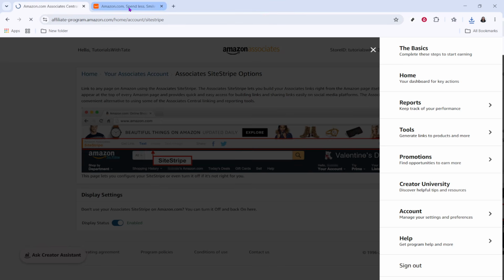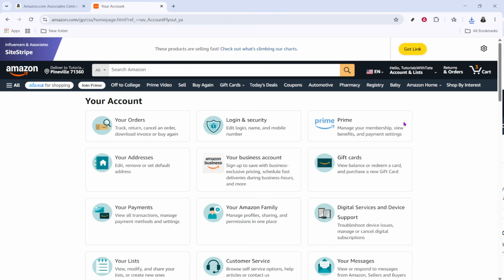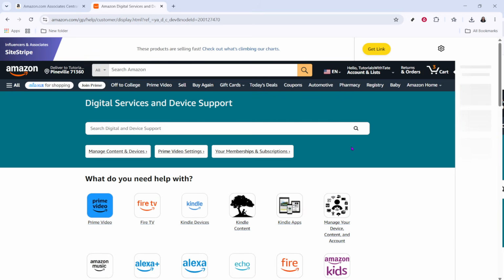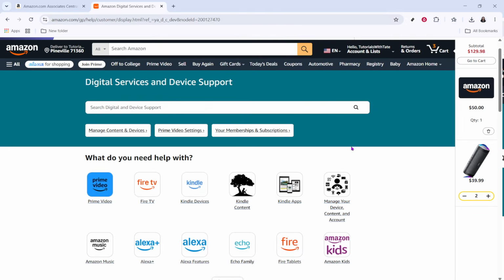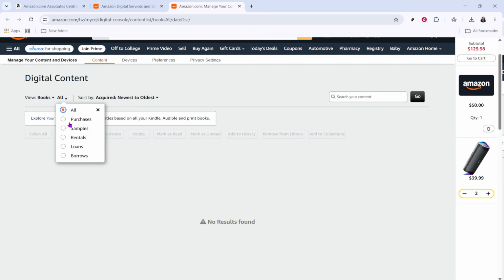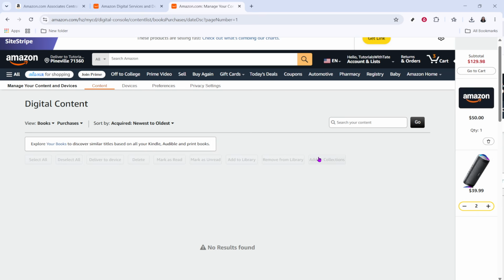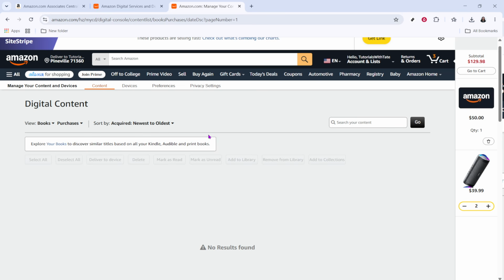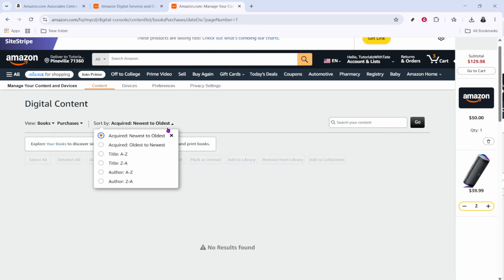How to Cancel Digital Orders on Amazon – 2026 Guide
In today’s video, we’ll learn how to cancel eligible digital orders on Amazon. This quick and simple guide will show you where to find your digital orders and how to check whether a cancellation option is available.

In this tutorial, you'll learn:

✅ How to open Amazon
✅ How to access your digital orders
✅ How to find a digital purchase
✅ How to open the order details
✅ How to check for the cancellation option
✅ How to submit a cancellation request

To get started, sign in to your Amazon account and open the section for your digital orders. Find the digital purchase you want to cancel and open its order details. If the order is eligible for cancellation, follow the available cancellation instructions shown on screen.

Keep in mind that not every digital order can be canceled. Eligibility can depend on the type of digital content, whether it has already been accessed or delivered, and the applicable Amazon terms.

Before submitting a cancellation request, review the order details carefully and make sure you’re selecting the correct purchase.

Whether you accidentally placed a digital order or simply want to check your cancellation options, this tutorial will show you the basic process in a clear and easy-to-follow way.